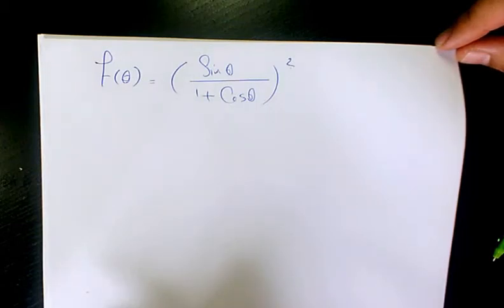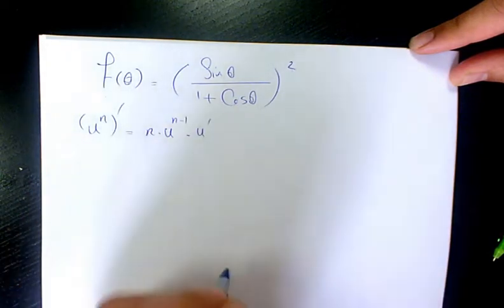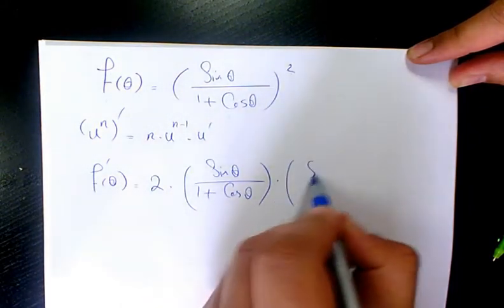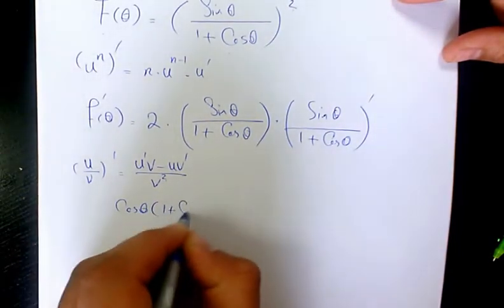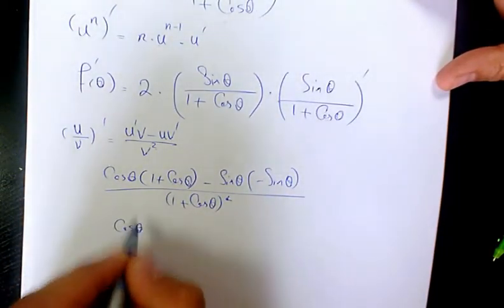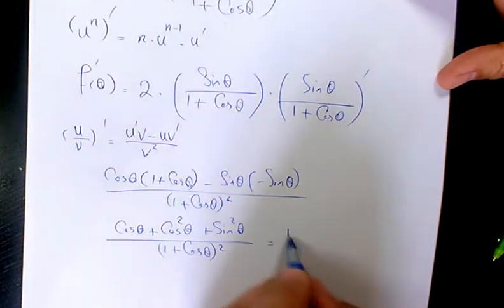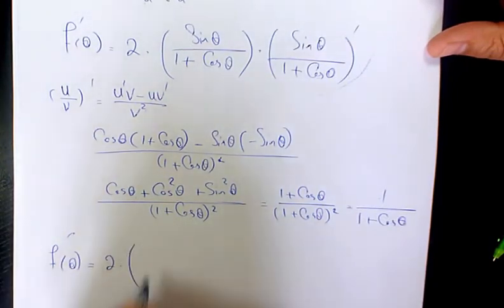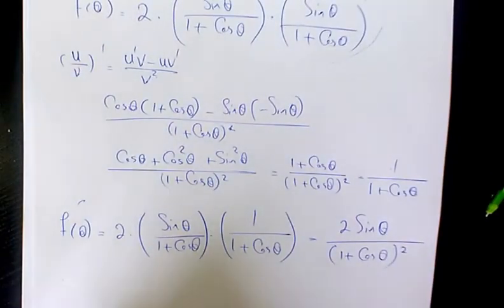What is the Derivative of (sinx/(1+cosx))^2 Chain Rule Differentiation